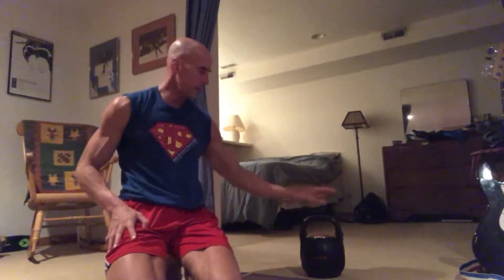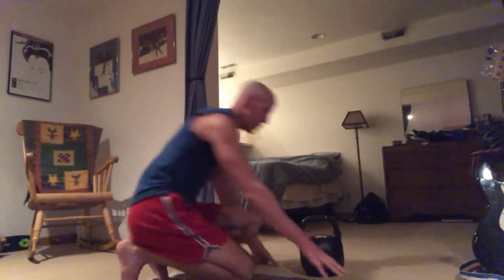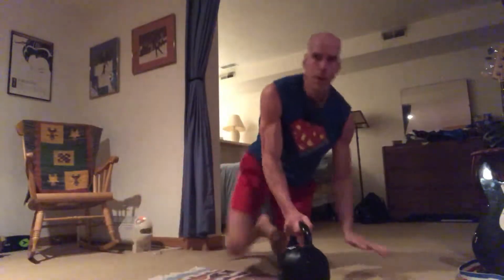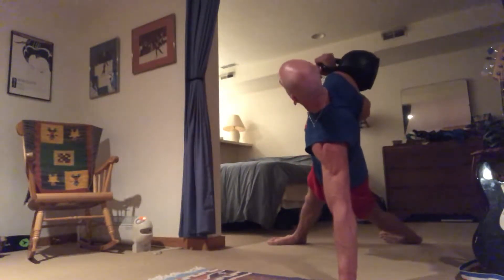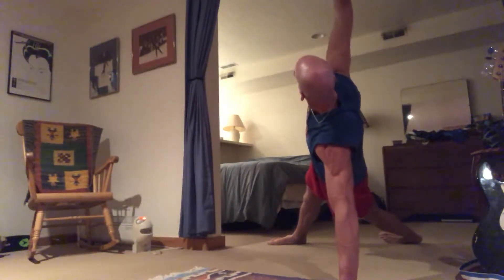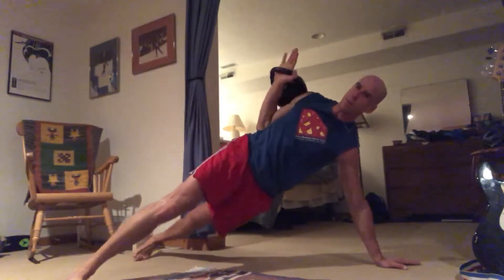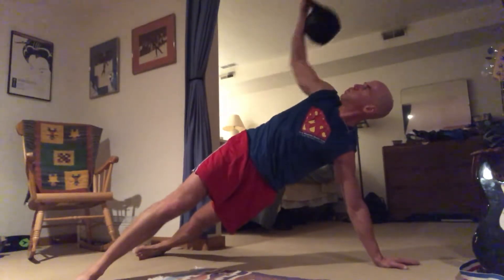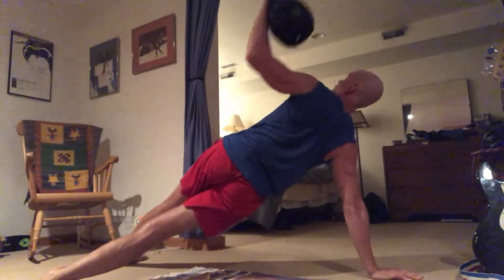Kettlebell 3-point Plank Press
This is a great drill for core strength, shoulder strength, shoulder stability and posture.